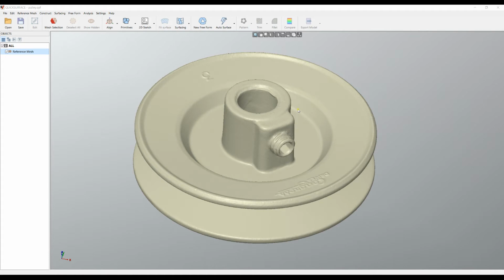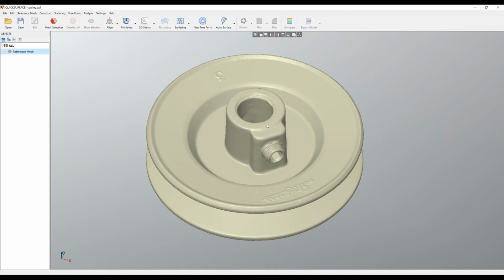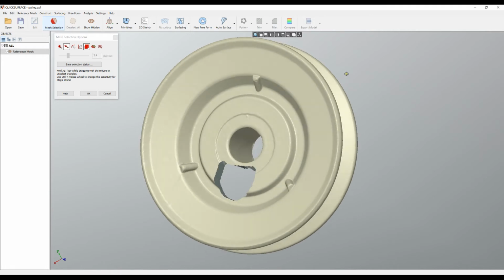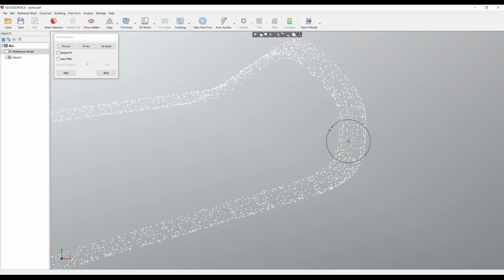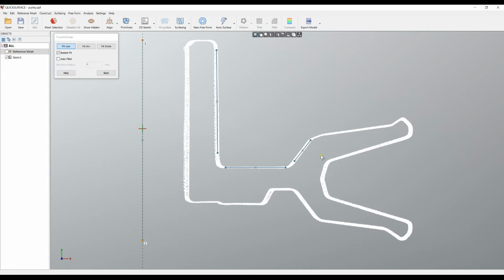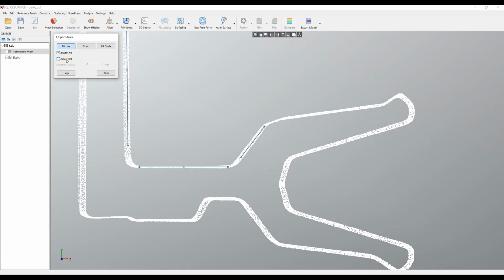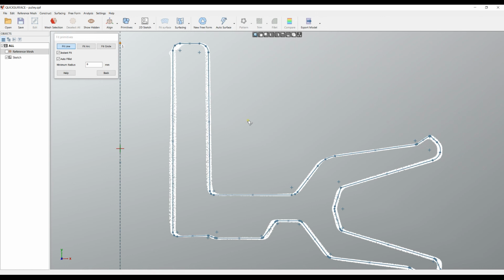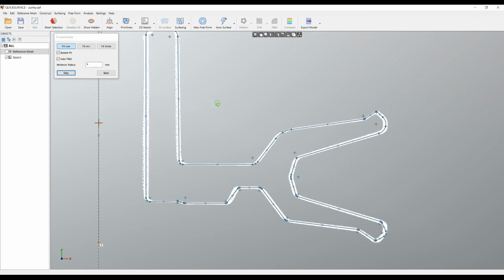QS Tutorials: Automatic Fillet in 2D Sketch - How to do Reverse Engineering with QUICKSURFACE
Learn how to fit primitives and auto close them with fillet automatically.

1.What is QUICKSURFACE?

2.How it works?

3. Why QUICKSURFACE?